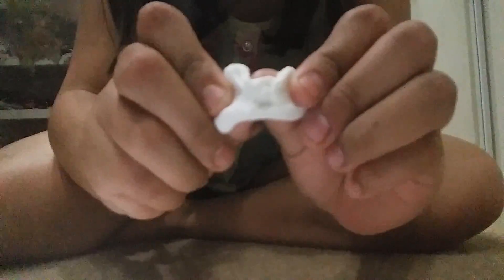DIY the softest play dough ever!!! Only 2ingredients 😃